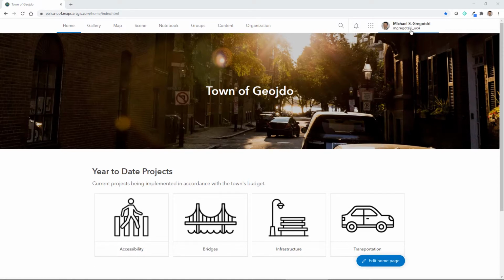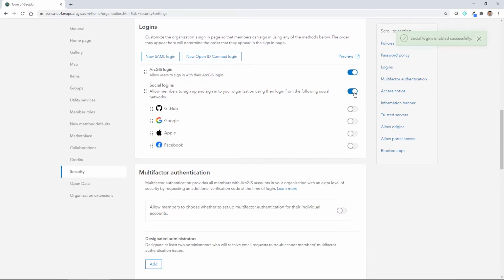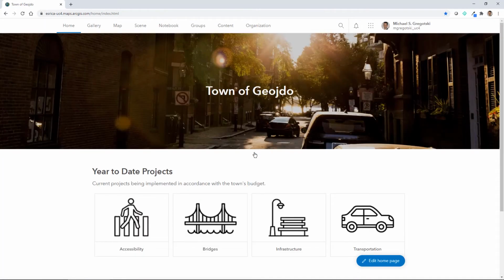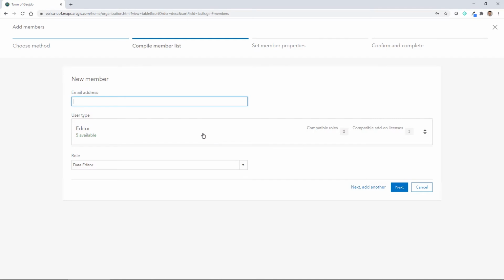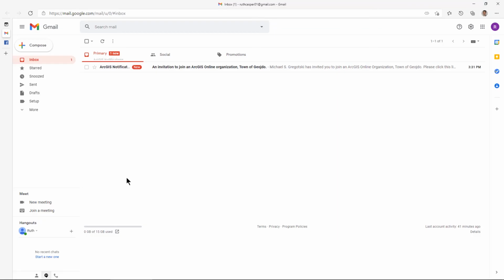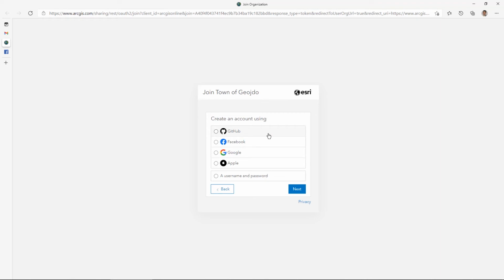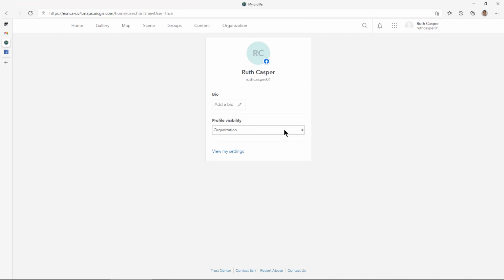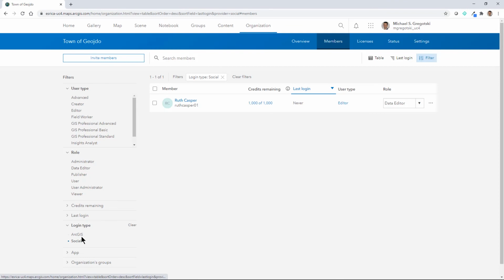ArcGIS Online Tip: Using Social Logins to Access Your Organization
Are you responsible for managing logins in your ArcGIS Online organization? Would you like to provide your users' access to ArcGIS Online without having to remembering a new specific ArcGIS login? If you answered yes, you should consider configuring social logins in your organization. In this video we show how you can setup social logins in ArcGIS Online to allow new members to sign in with the social network login of their choice.